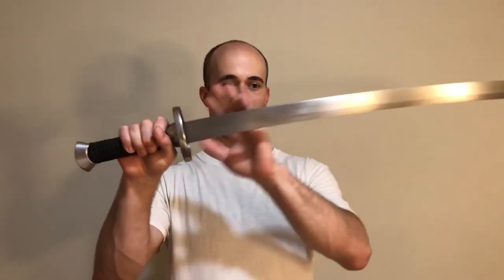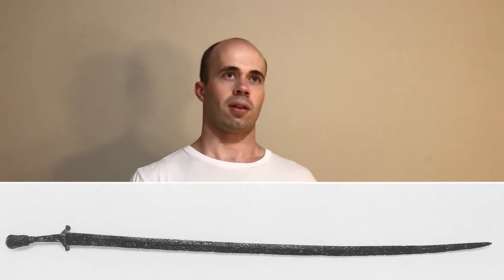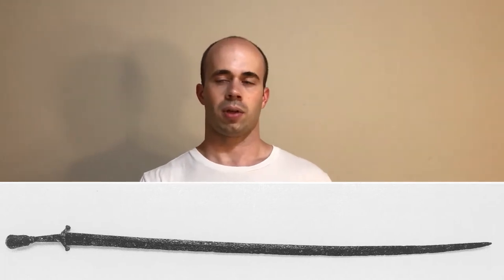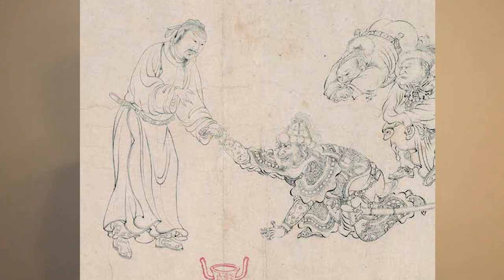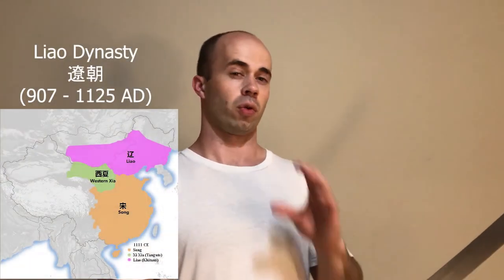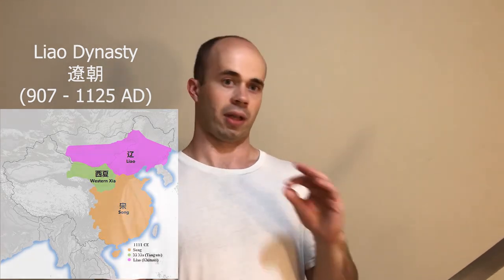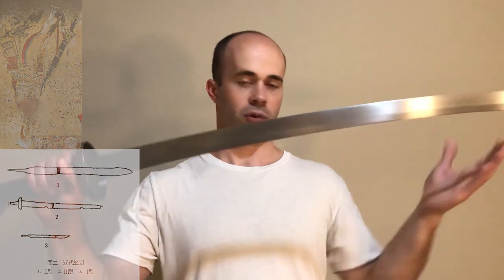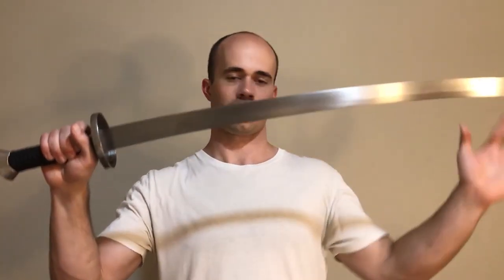Why Are Chinese Dao Curved? 中國彎刀的來源是什麽？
Source Material

Books:

皇甫江. 刀剑鉴定. 福建美术出版社, 2011.

Articles:

Călin Cosma, "Seventh–Eighth-century Swords, Sabres,and backswords Discovered in Transylvania, Maramureș, and the Romanian Banat."
Slovenská Archeológia, LXVI-1 (2018): 27–48.

崔跃忠. "辽墓出土兵器探索." 硕士学位论文, 吉林大学, 2009.

邱士華. "化干戈為玉帛: 李公麟免冑圖賞析." 故宮文物月刊, 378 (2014): 104-114.

刘景文. "辽金兵器研究." 北方文物,  77期 (2004): 49-59.

Tom, Philip M. W. "Some Notable Sabers of the Qing Dynasty at The Metropolitan Museum of Art." Metropolitan Museum Journal, v. 36 (2001): 207-222.

Intro Music Song: 春江花月夜 Artist: 顶斯华 Album: 中国古筝金曲, Vol. 3 (古筝独奏).

Outro Music: Song: Chinese Thunder Drums Album: World Drums: African, Samba, Taiko, Chinese and Middle Eastern Music.